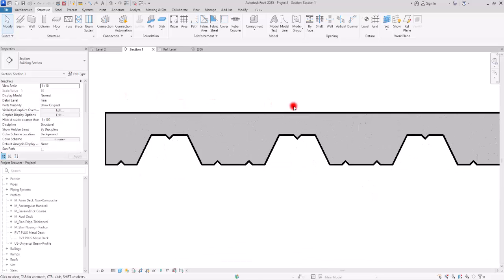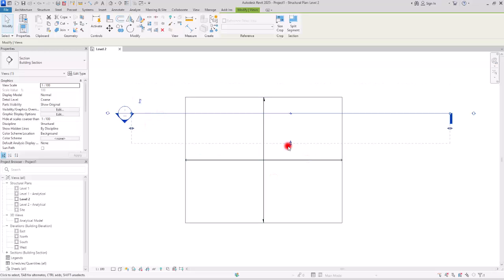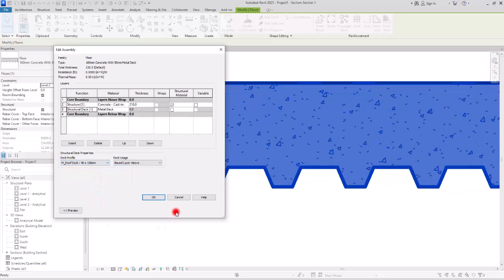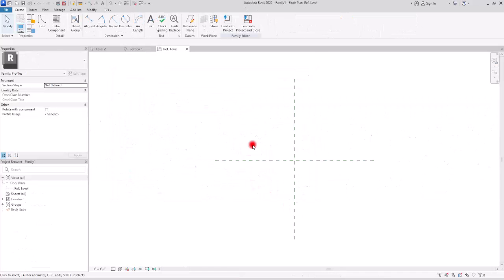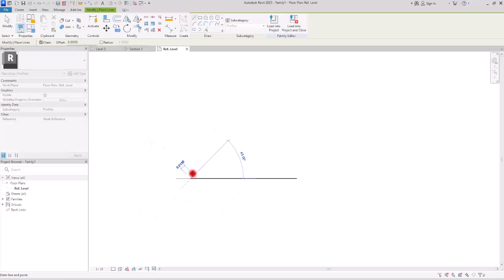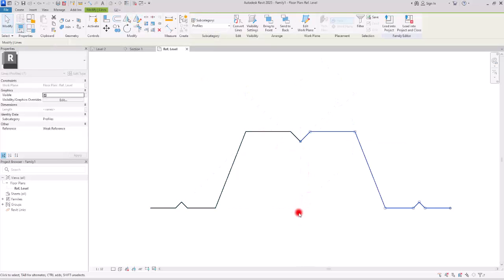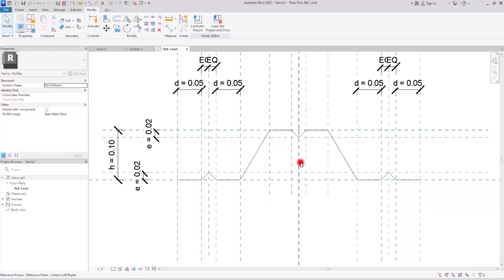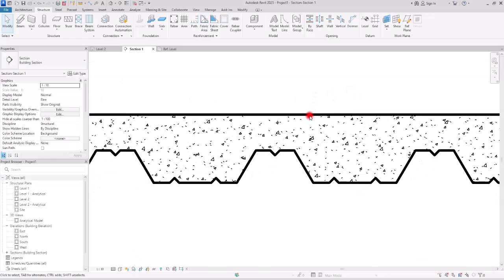How to Model a Metal Deck Floor in Revit? 🏗️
Unlock the Power of Metal Deck Modeling in Revit!

In this comprehensive video tutorial, we'll take you on a step-by-step journey to master the art of creating and managing metal deck floors in Revit. From the basics to advanced customization techniques, our expert guide will show you how to unlock the full potential of this powerful tool.

Discover how to:

- Create and manage metal deck floors with ease
- Customize your designs with parametric decks tailored to your project's needs
- Take control of your design process with precision and accuracy

This in-depth tutorial is perfect for architects, engineers, and designers who want to elevate their Revit skills and produce stunning, high-quality designs. Whether you're a seasoned professional or just starting out, this video will help you achieve proficiency in modeling parametric metal decks and unlock new possibilities for your projects.